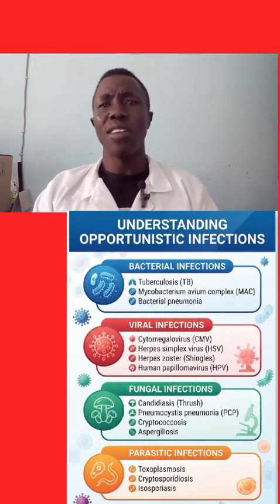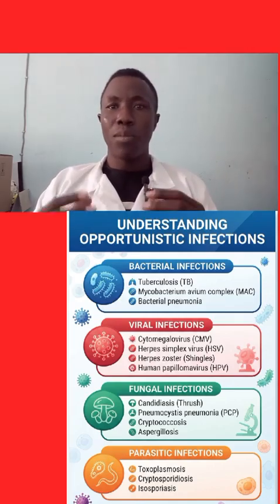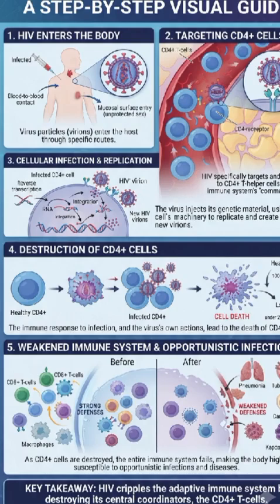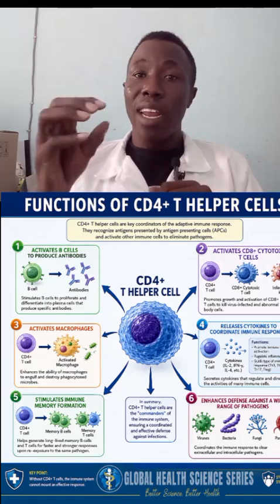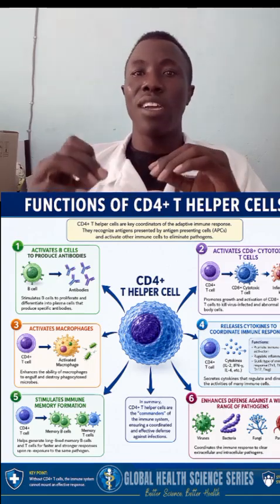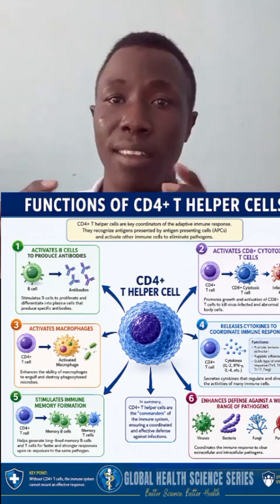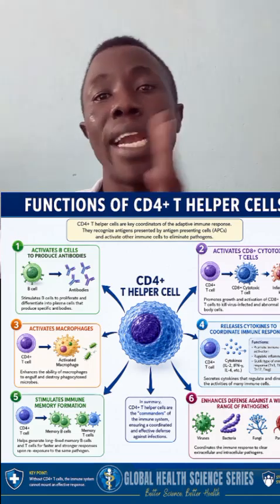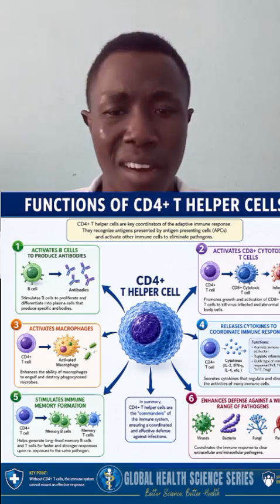Opportunistic infections. explained through global health science series.dr Andrew Charles Itorot